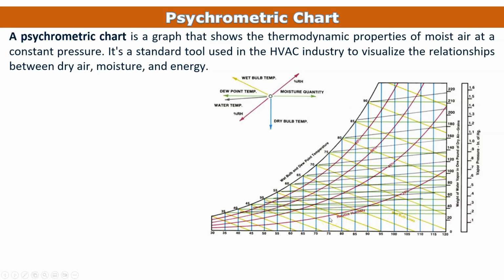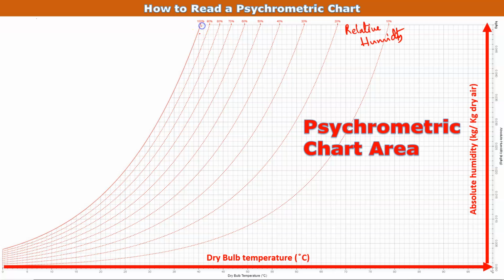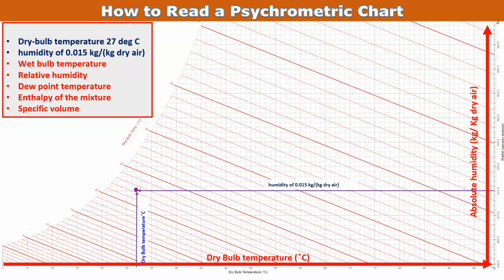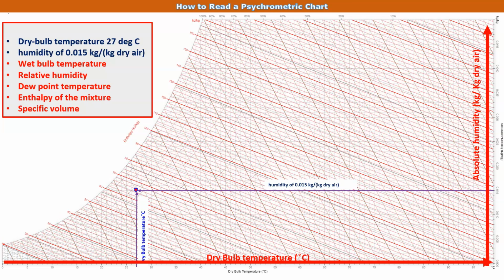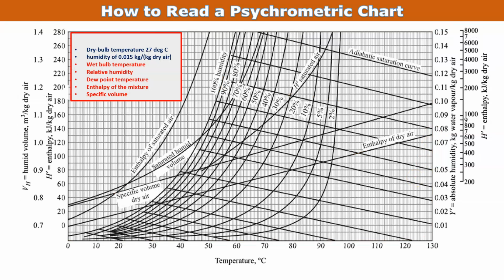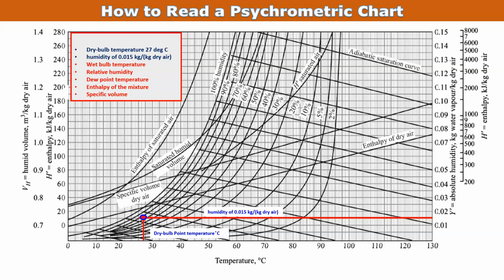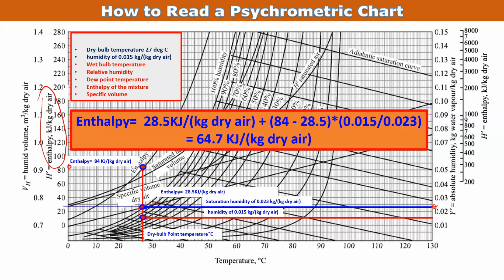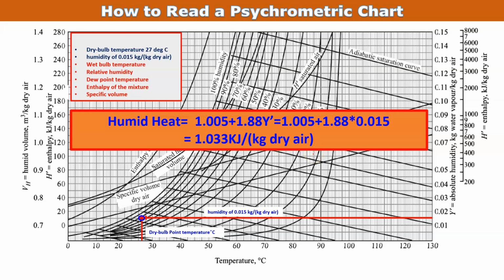Psychrometric Chart : How to Read a Psychrometric Chart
Explore the fascinating world of psychrometric charts in this insightful video! Learn how to decipher the complexities of temperature, humidity, and air properties using these powerful charts. From understanding axes to plotting points, we'll guide you through the essentials. Enhance your knowledge of HVAC, engineering, and environmental science with practical insights. Watch now and unlock the secrets of psychrometric charts!

Numerical
Determine the following psychrometric properties of a moist air sample having a dry-bulb temperature of 27 deg C and a humidity of 0.015 kg/(kg dry air) using the psychrometric chart.

Relative humidity
Dew point temperature
Enthalpy of the mixture
Specific volume